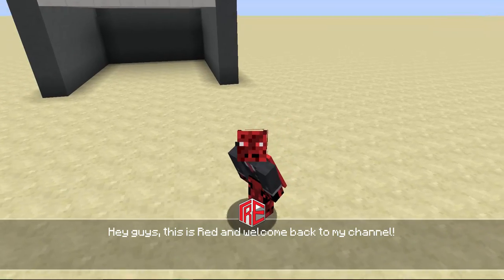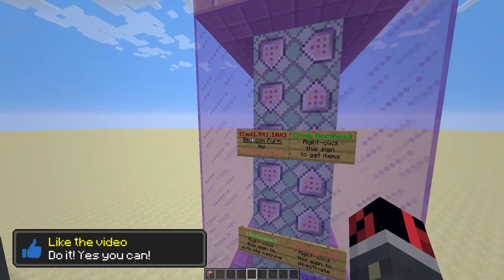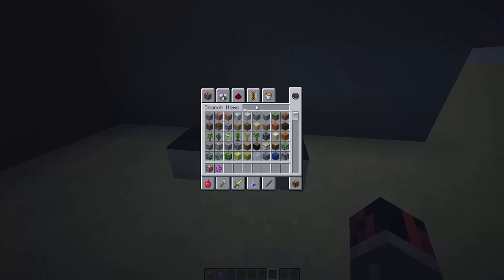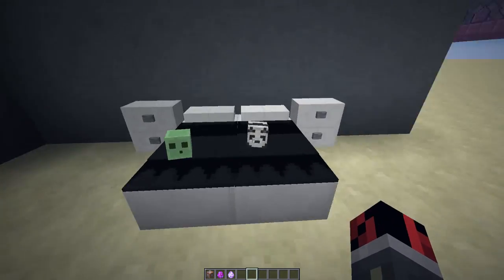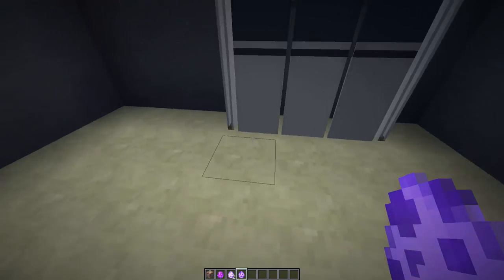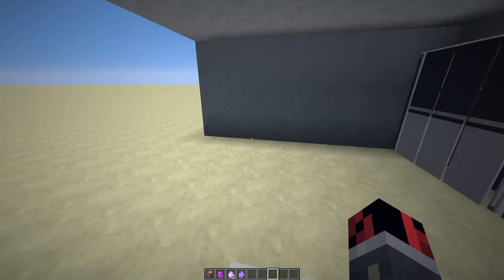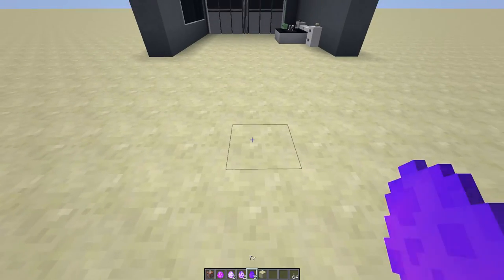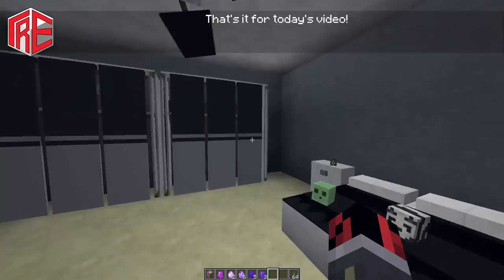Minecraft - Modern BEDROOM FURNITURE with Only two Command Blocks (Wardrobes, Beds, TVs & more!)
This "only one command" creation adds modern bedroom furniture into your vanilla Minecraft world. It adds new modern beds, wardrobes, bedside tables, TVs and ceiling fans!
This command creation works for minecraft 1.9, 1.10 and 1.11 (currently 1.11 snapshots).